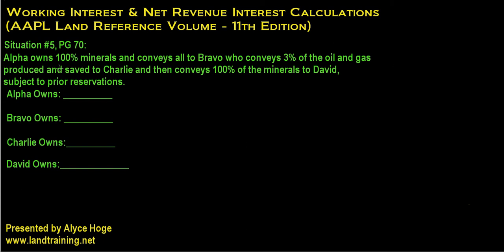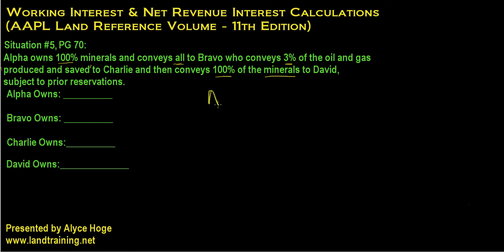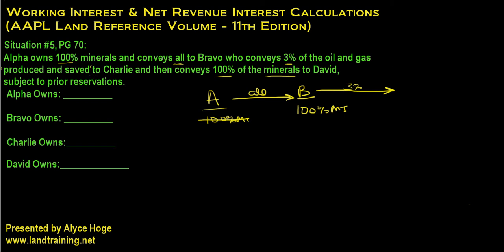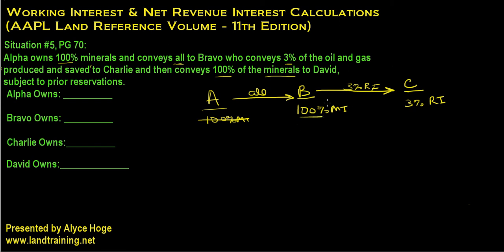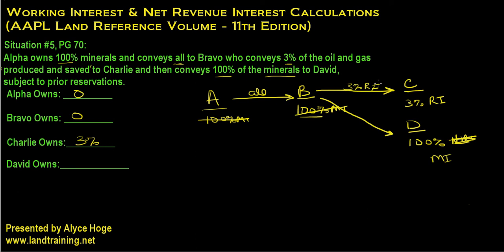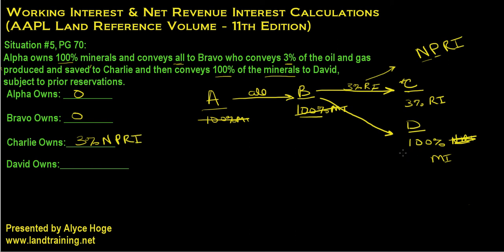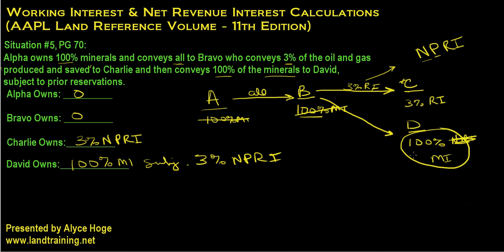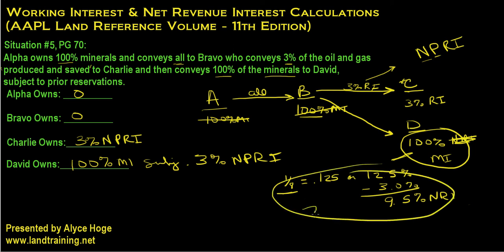Situation #5 WI & NRI Calculations p 70 AAPL Study Guide